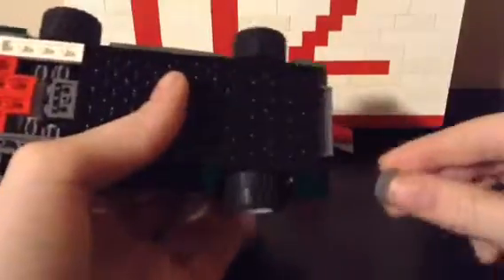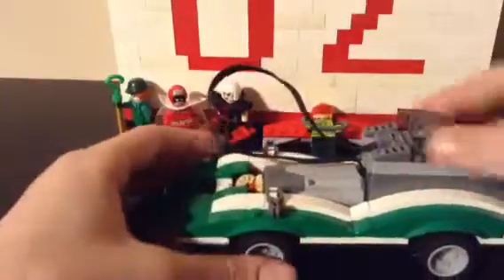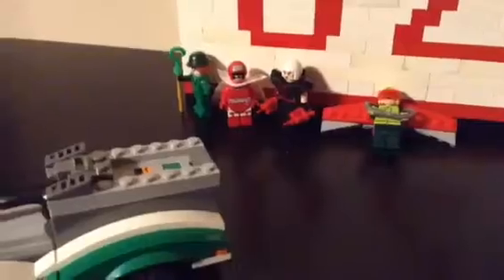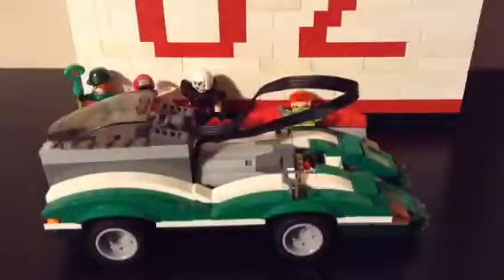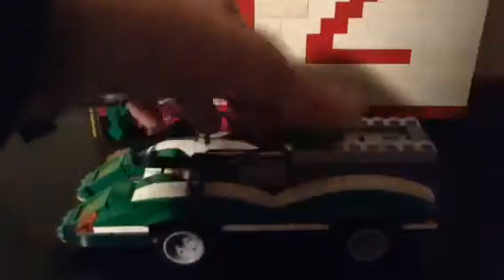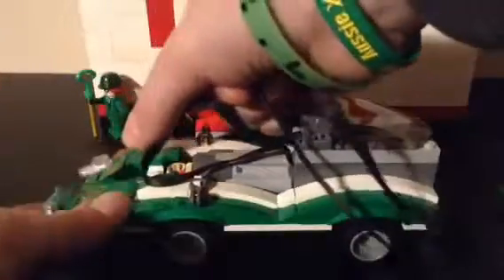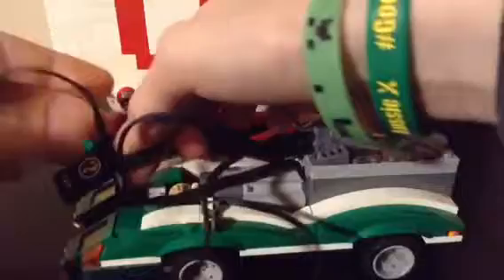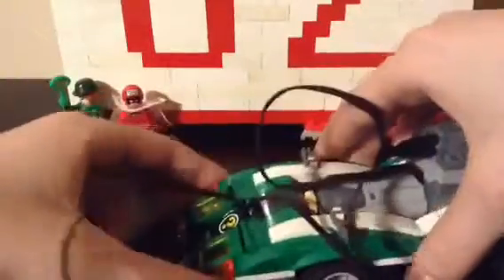How to motorize the riddler's riddle racer part 2!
This is the second part to the 2 part video showing you guys how to motorize the riddler's riddle racer and I will be showing you how to add lights, make it turn and receiver (optional because it doesn't look good bug I hope you guys enjoyed because I was working on this for days and I even gave up a couple times so a like would really be appreciated!